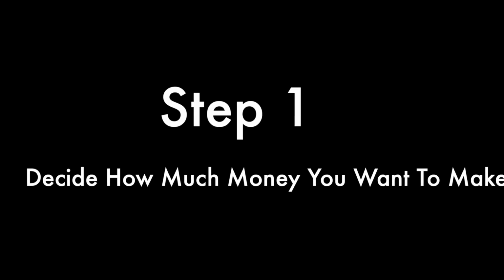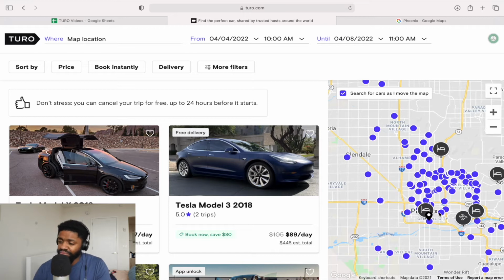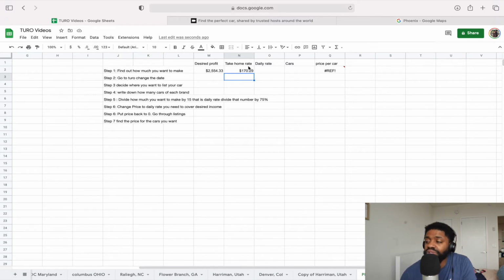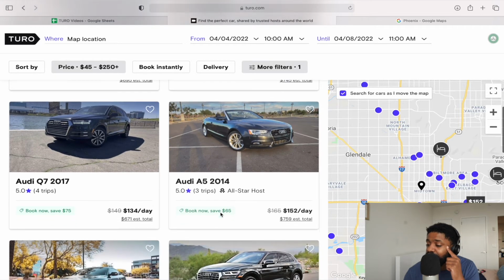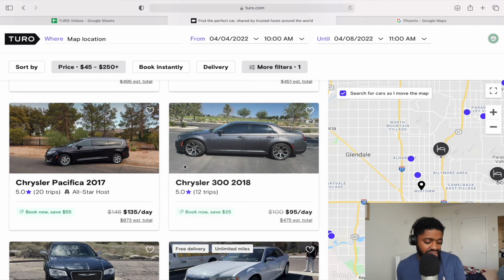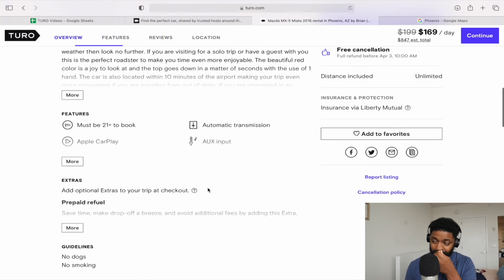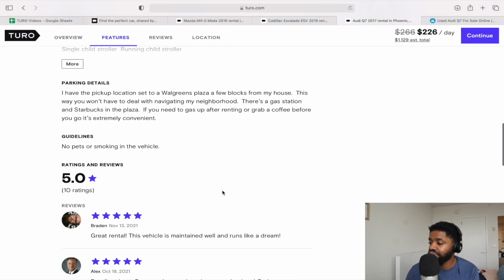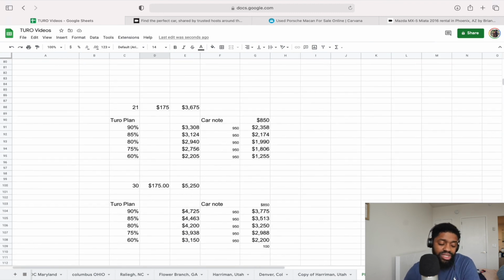How to pick the best car for Starting Turo in Phoenix, Arizona | First Car for New Turo Host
Our Turo Listing

Intro 0:00

Intro    0:00

Step 1 - Decide how much money you want to make each month on Turo - 0:32

Step 2  - Go to Turo website and change the date - 2:06

Step 3   - Decide where to list the car - 4:57

Step 4  - Write down how many cars there are of each brand - 6:16

Step 5 - Calculate Daily Rate - 10:40

Step 6 - Research listings - 15:23

Step 7 Research the numbers - 28:36

We wanted to add a passive stream of income (well semi-passive until we have a system in place). We don't make a lot of money if any at all so we had to find a car that was inexpensive but could still make us money every month and covers its own expenses. This is the research we did to find that car in our market and shout out to everyone in Phoenix, Arizona

Is it a ridiculous idea to buy a Hand made Bamboo Project Candle?

DonivanGray
AnetaBurn